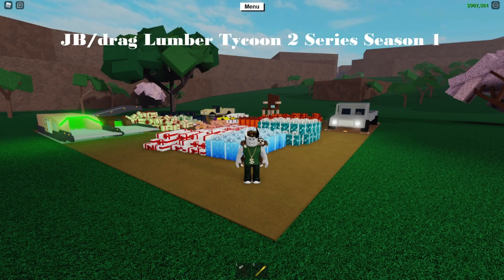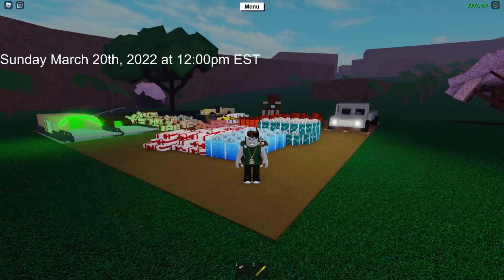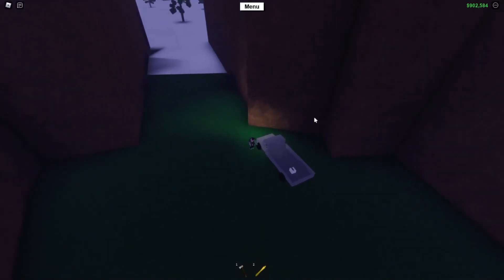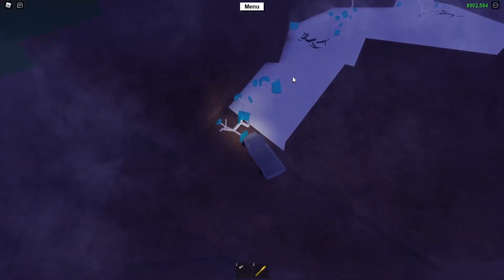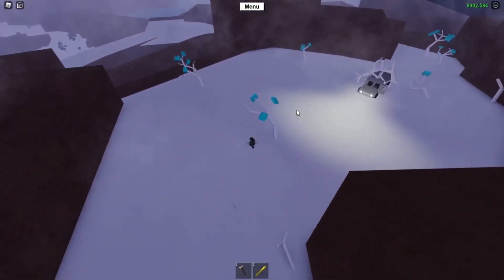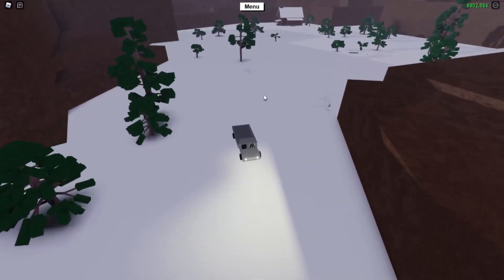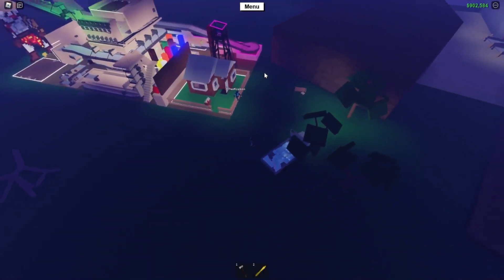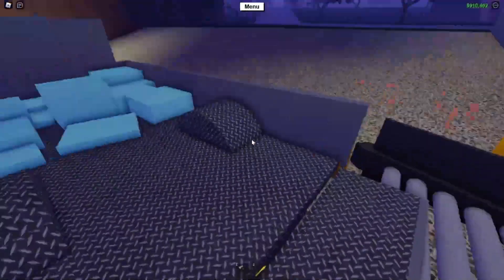Happy St. Patrick's Day! | Lumber Tycoon 2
Staring JB / dragmotoxboss, I decided to get icewood and talk about St. Patricks Day

Warning: There may be yelling in this video